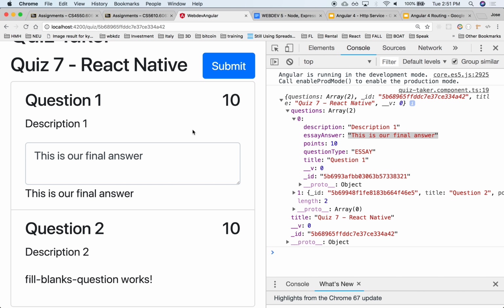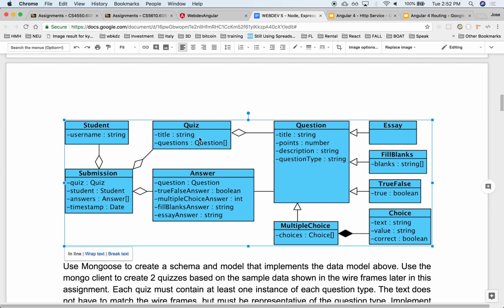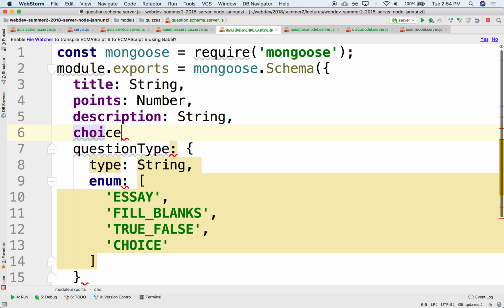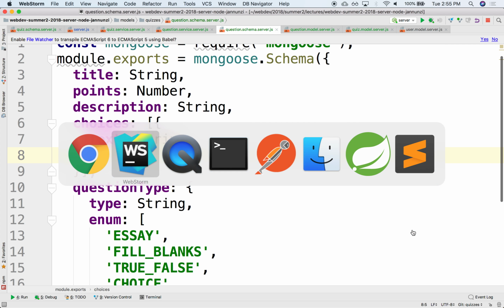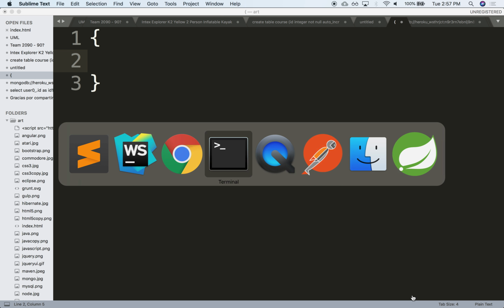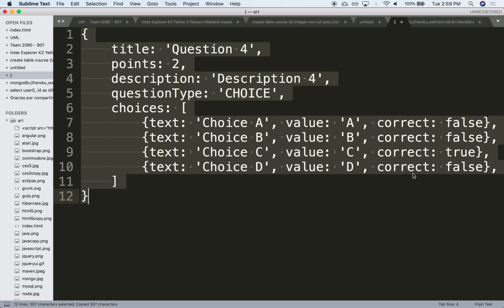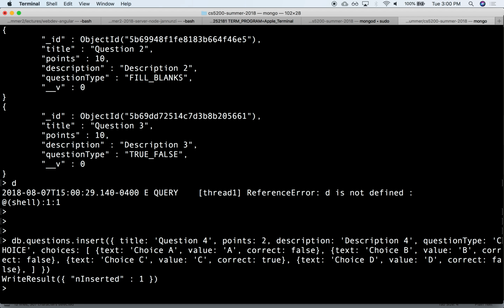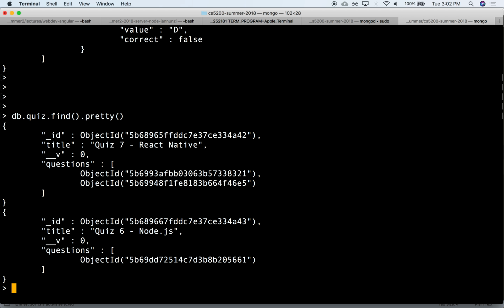M6L2 10 adding a multiple choice question